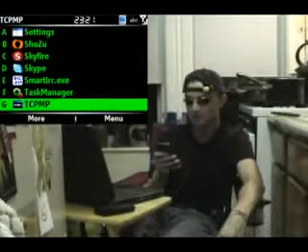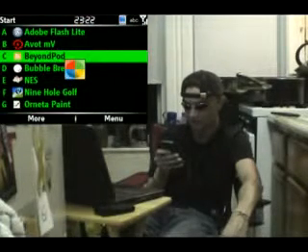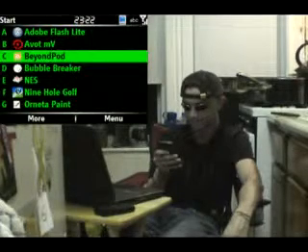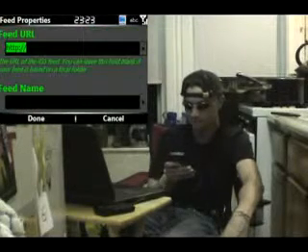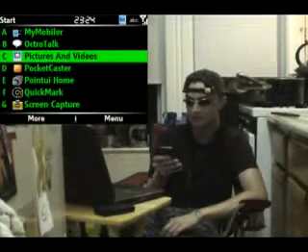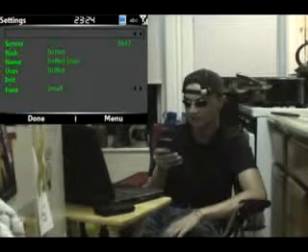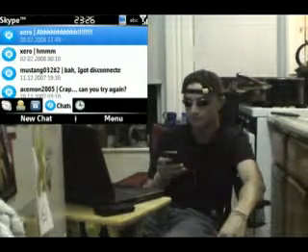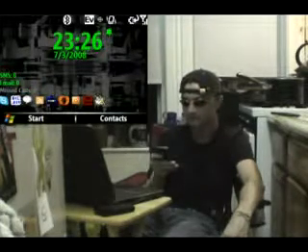Smartphone Apps that Dont Suck -Part two